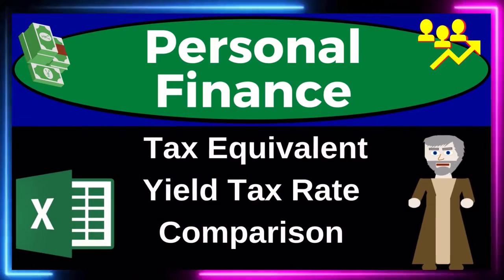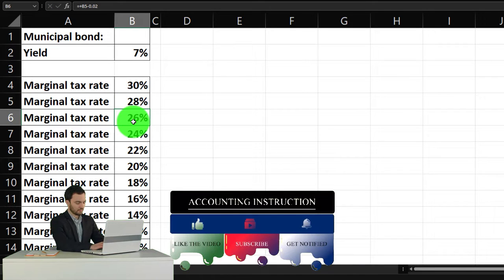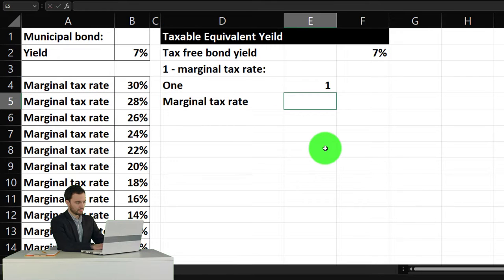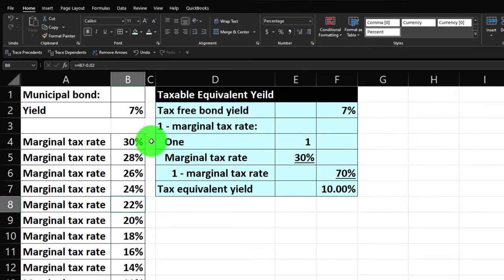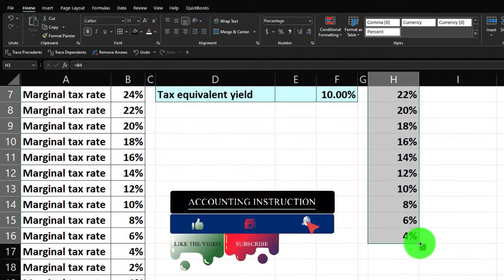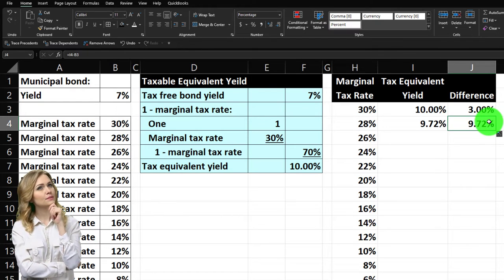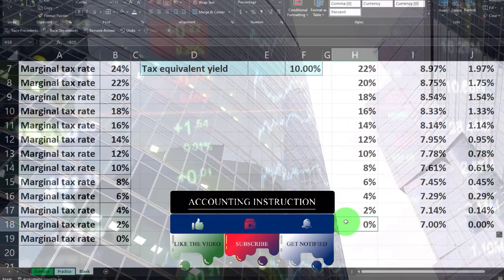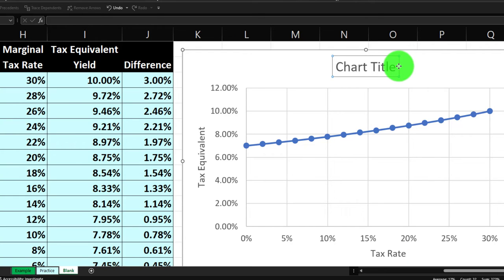Tax Equivalent Yield Tax Rate Comparison 11035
Tax Equivalent Yield Tax Rate Comparison
Personal Finance